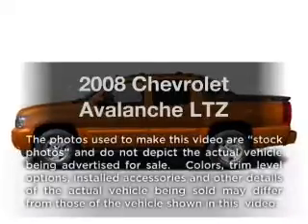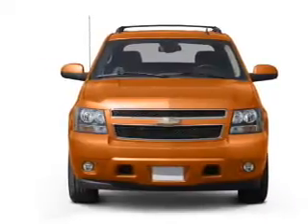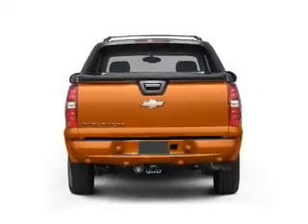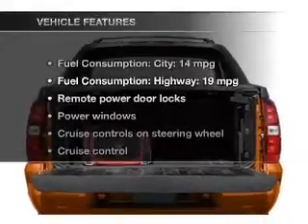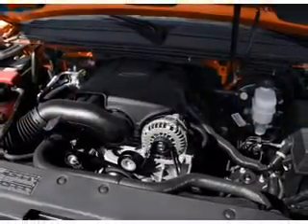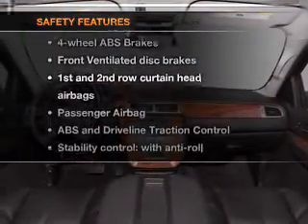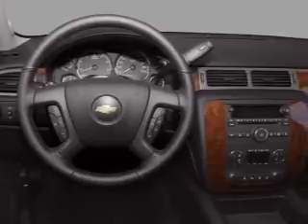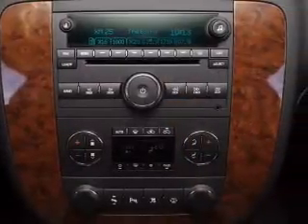2008 Chevrolet Avalanche - Seymour IN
Year: 2008
Make: Chevrolet
Model: Avalanche
Trim: LTZ
Engine: 5.3 liter 8 cylinder 16 valve
Transmission: 4-Speed Automatic
Color: Black
Mileage: 113014
Address:
1209 E. Tipton Street